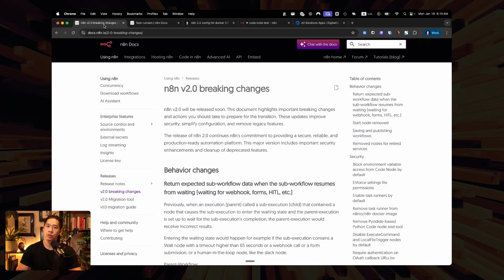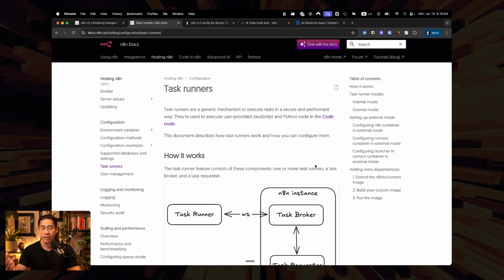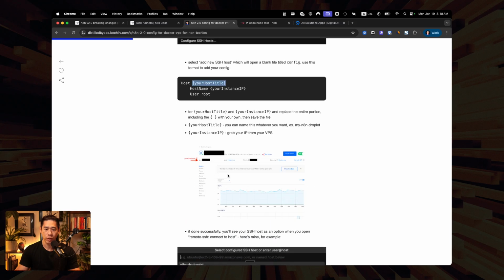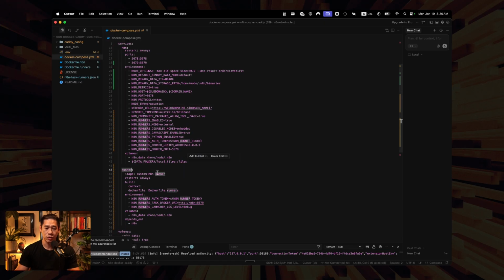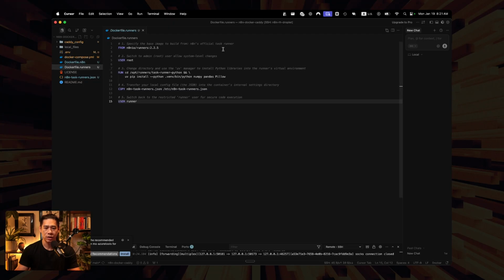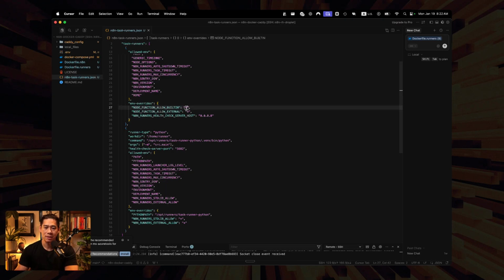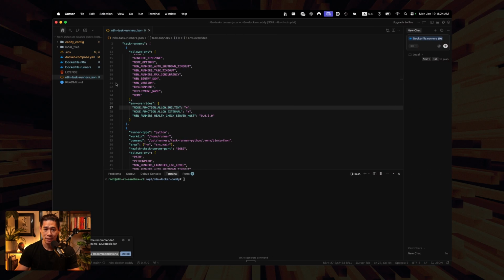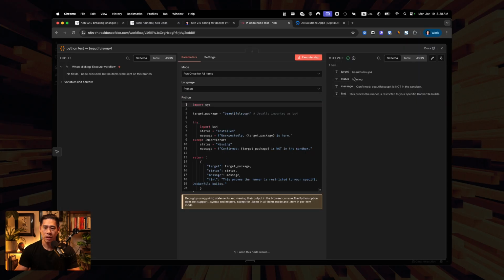how to fix your n8n 2.0 code node — for non technical people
TLDR
If you've updated to n8n 2.0+ and your code node's breaking, follow this step-by-step guide to get it running again.

I’m Dee, I’m the CEO of Right Hook Digital, the growth marketing agency behind some of the internet’s favorite brands. On this channel, I show you ways to use AI to build and grow brands faster.